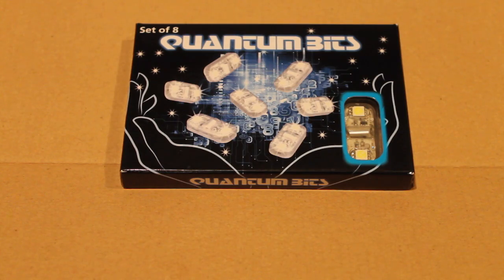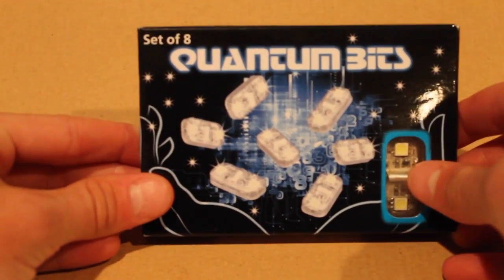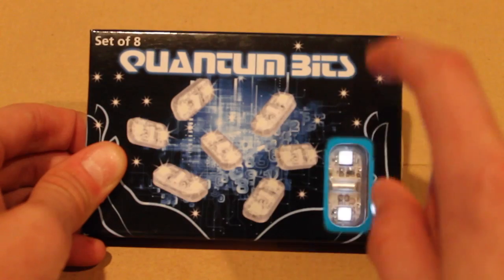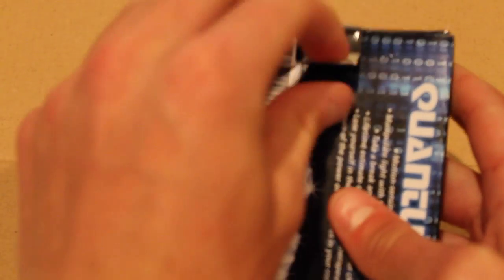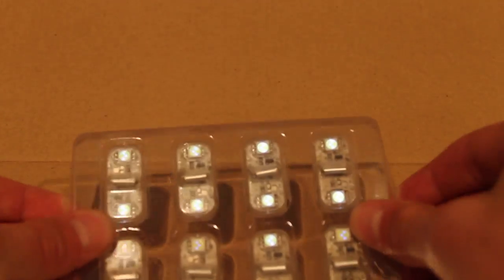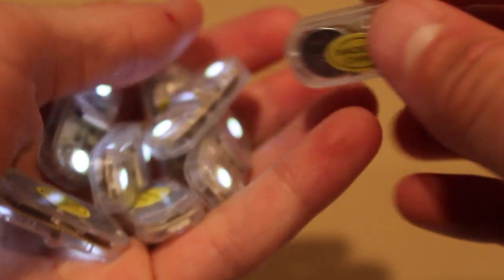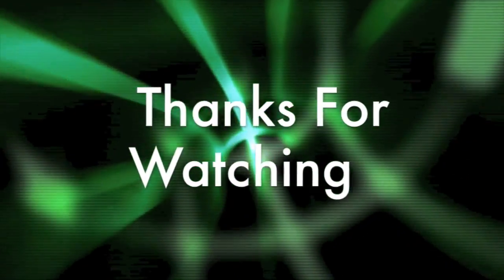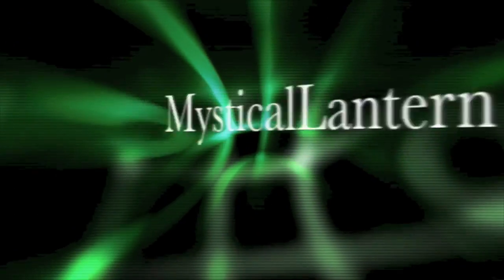Review of Quantum Bits! Super Cool Flashy Things?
Please don't:
spam
advertise
ask for shout outs
ask for free stuff
disrespect peoples opinions (good or bad)